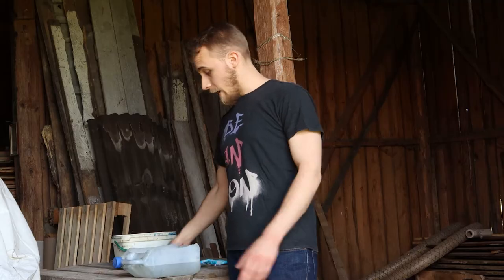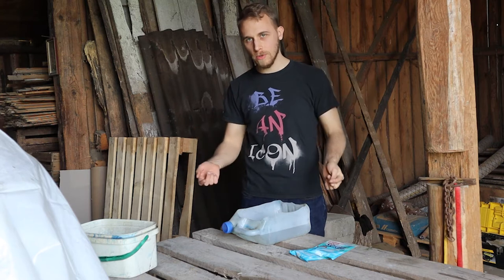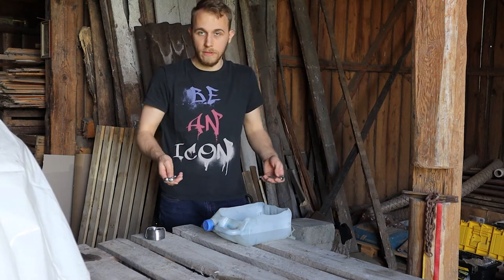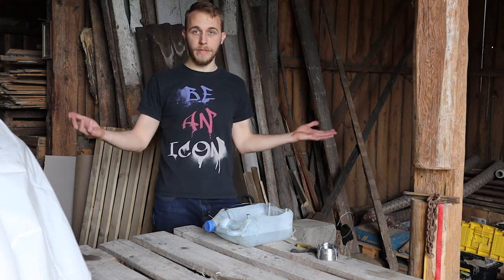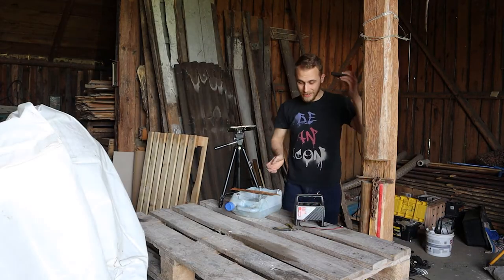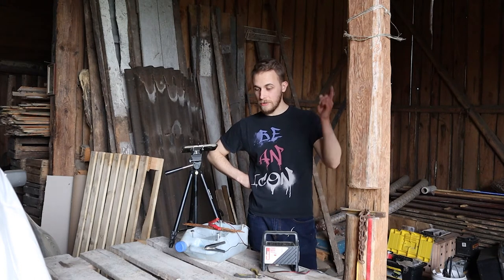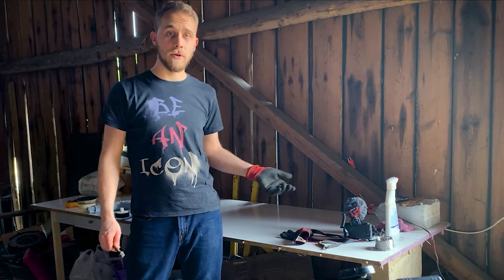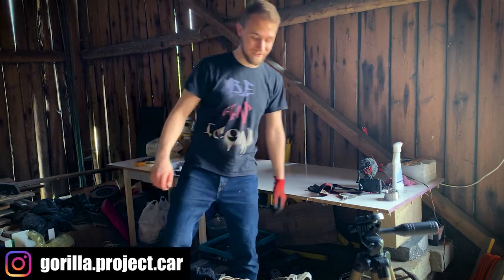Making small ELECTROLYSIS setup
I didn't believe that electrolysis works as good as everyone says. It can basically be build by everyone from things you'd consider trash and for close to nothing... I thought that it's too good to be true so I decided to try it myself. And so I did. Check out the results at the end of my video.